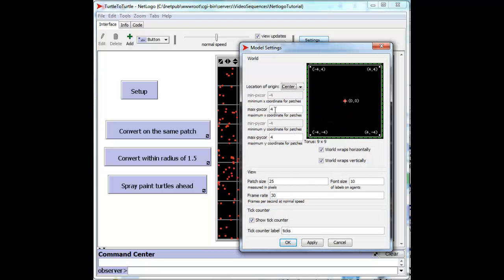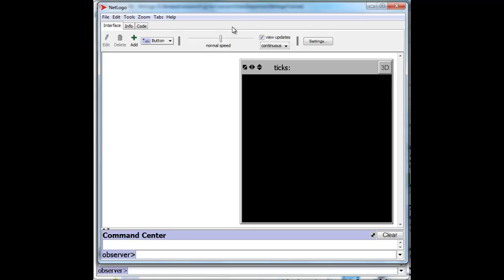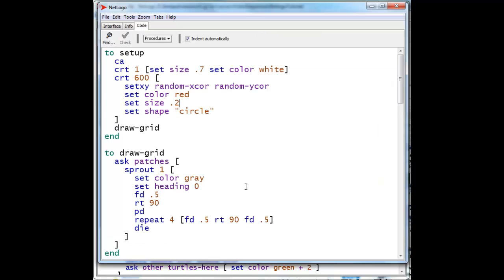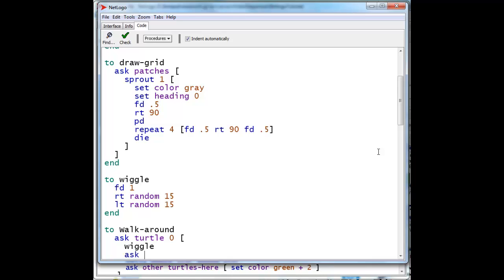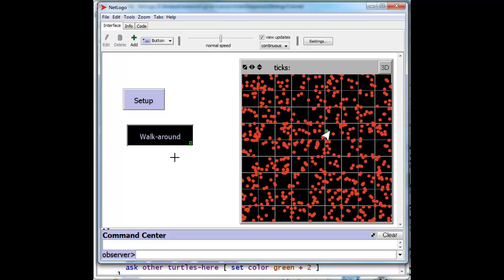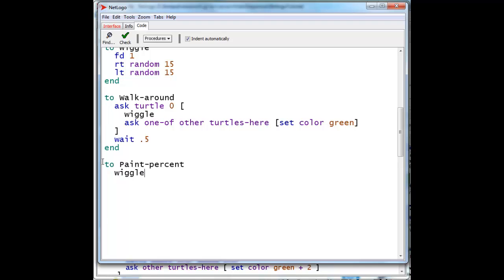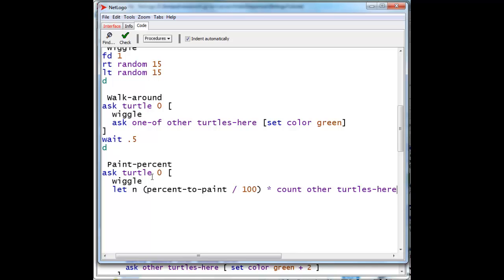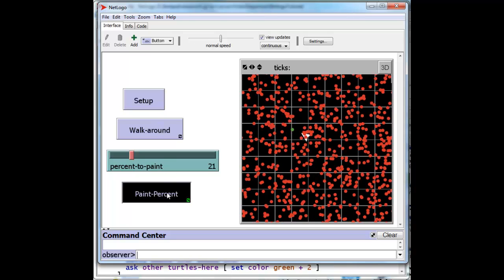Turtle-Turtle Interaction - Answers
Netlogo Tutorial - Turtle-Turtle Interation Answers